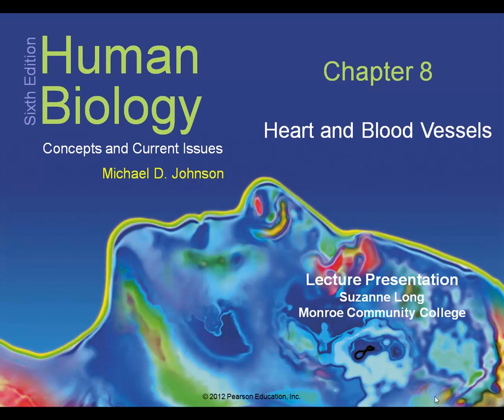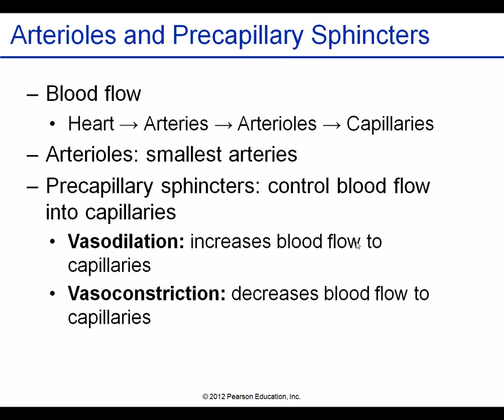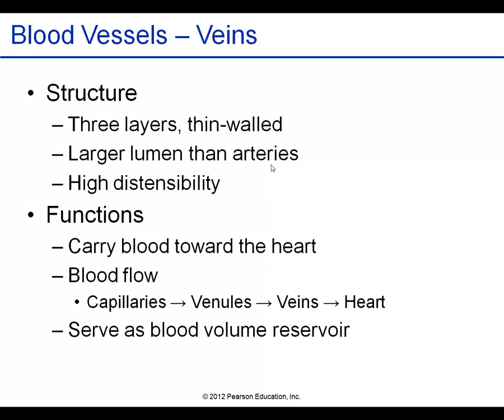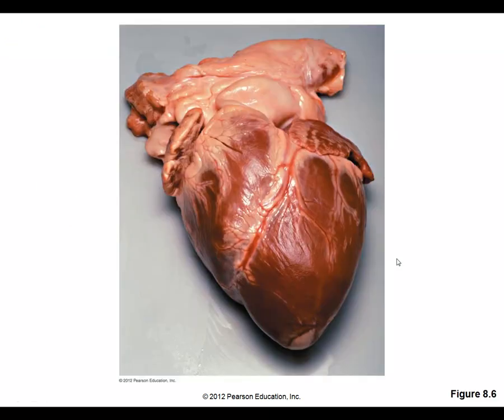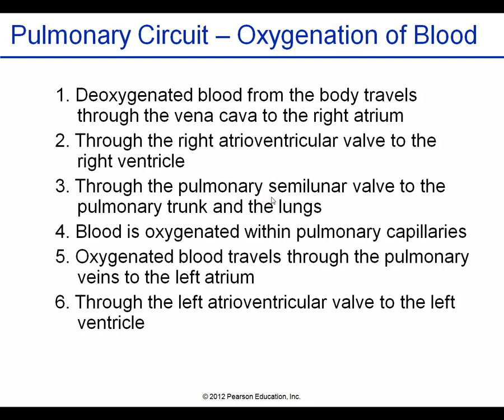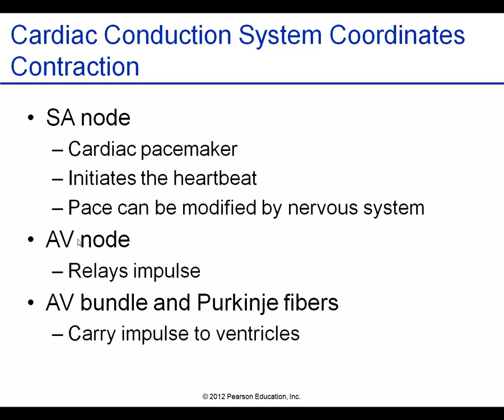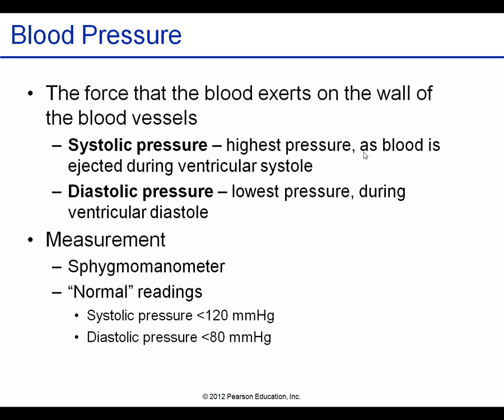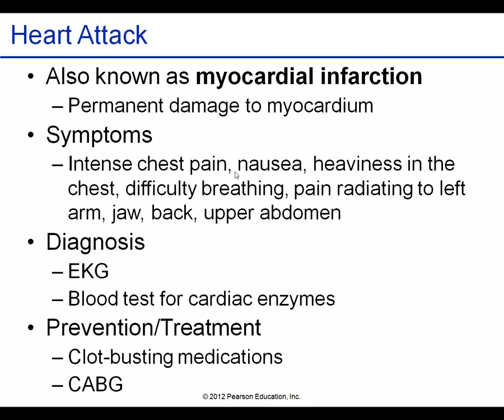Human Biology (undergraduate intro level to non-majors), Cardiovascular system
Introduction to cardiovascular system for non-science majors.
Dr. Hefnawy, FGCU